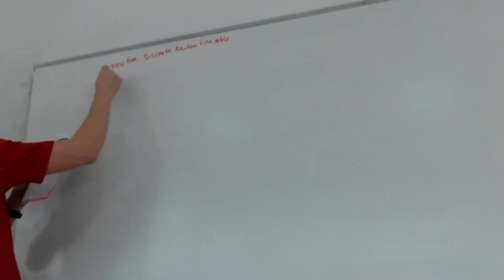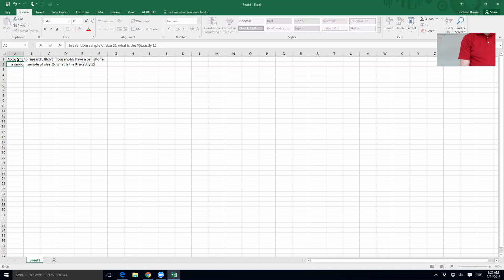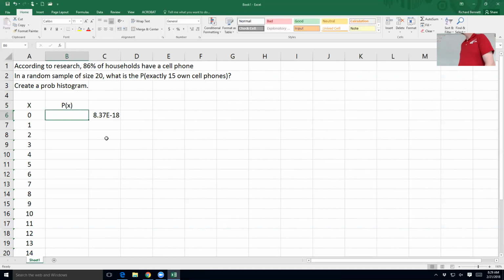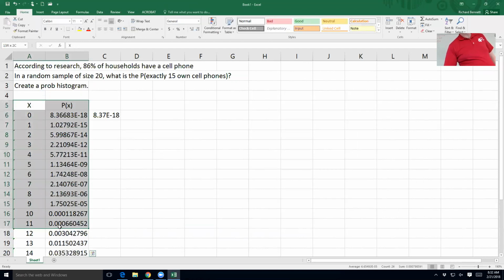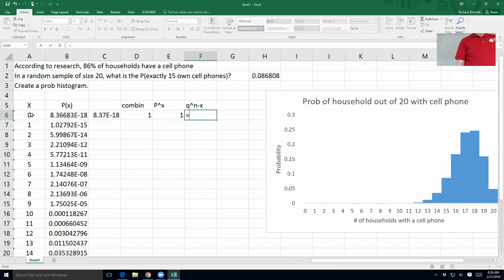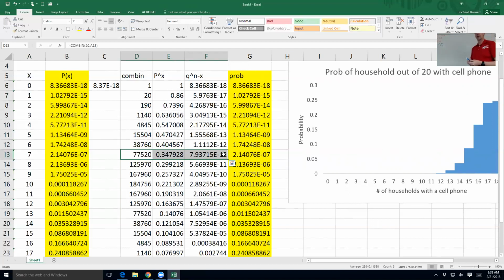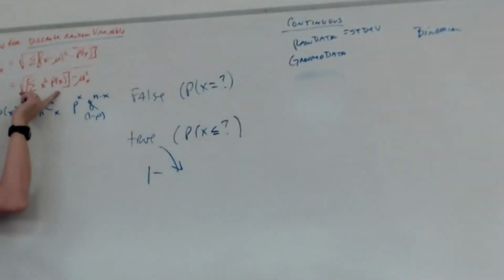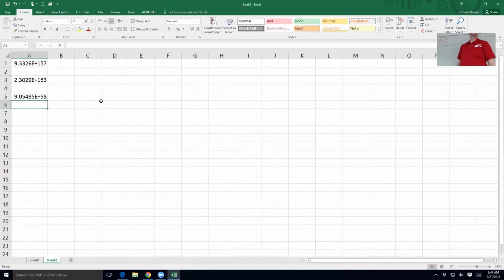Review 5.5 - 7.2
We covered probability histograms, permutations, combinations, factorials, stdev formulas